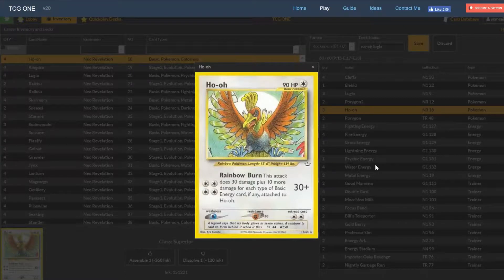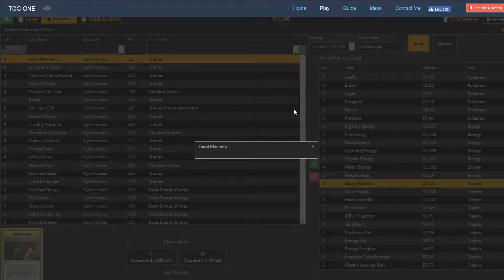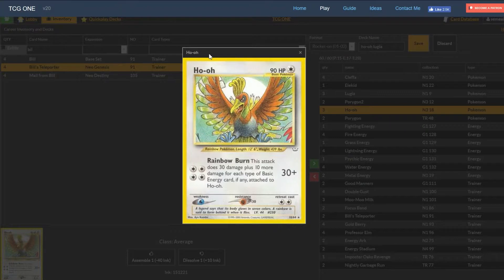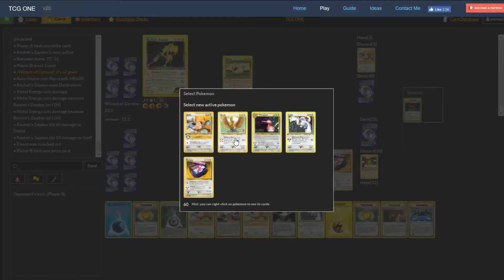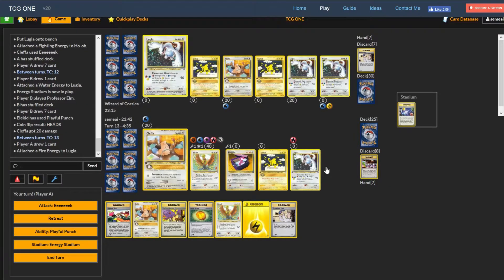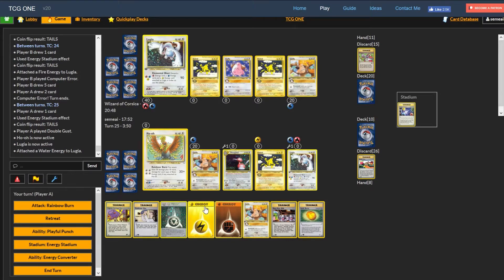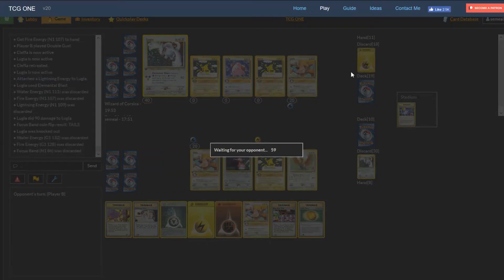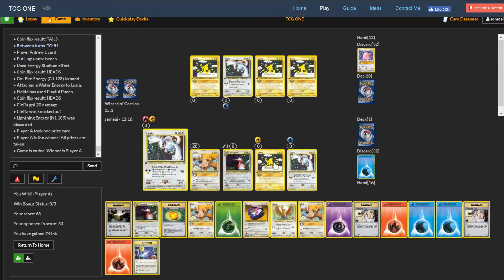Time Capsule #17: Overwhelm the Opponent with the Legendary Duo: Ho-oh/Lugia!!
Deck list:

P:15 E:17 T:28

4 Cleffa N1 20
1 Elekid N1 22
3 Lugia N1 9
2 Porygon2 N3 12
3 Ho-oh N3 18
2 Porygon TR 48

1 Fighting Energy G1 127
4 Fire Energy G1 128
1 Grass Energy G1 129
4 Lightning Energy G1 130
1 Psychic Energy G1 131
4 Water Energy G1 132
2 Metal Energy N1 19

2 Good Manners G1 111
4 Double Gust N1 100
3 Moo-Moo Milk N1 101
2 Focus Band N1 86
2 Bill's Teleporter N1 91
4 Gold Berry N1 93
4 Professor Elm N1 96
2 Energy Ark N2 75
2 Energy Stadium N4 99
1 Imposter Oaks Revenge TR 76
2 Nightly Garbage Run TR 77